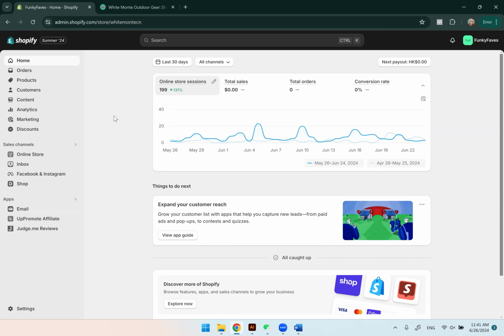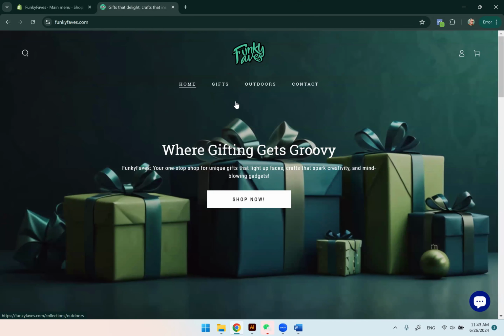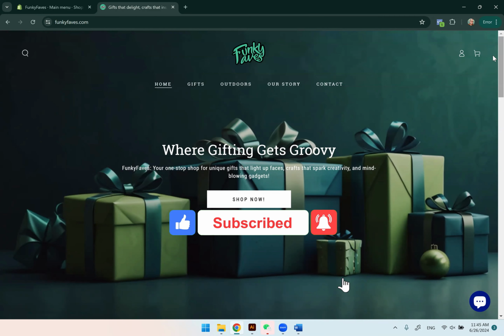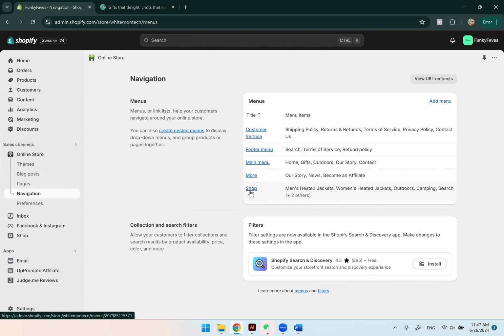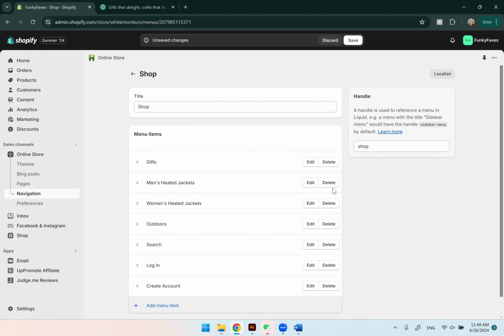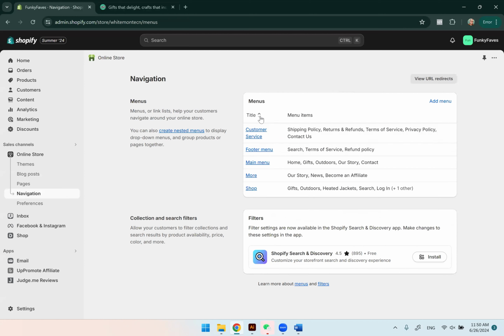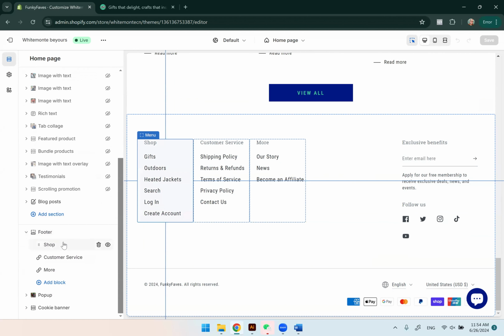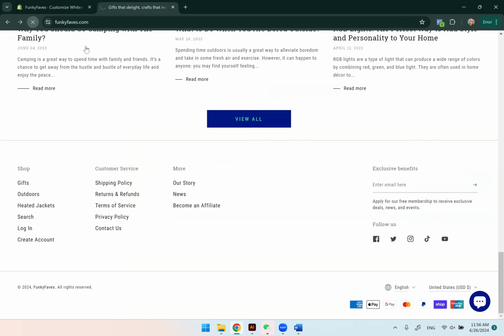Step-by-Step Shopify MENU Setup for Your Online Store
In this video, we walk you through the Shopify menu setup to add navigation to your online store. We cover all the detailed steps on how to add the main menu, set up the footer menu, and link to pages and products in a Shopify store.

Video editor I use (CapCut). Use this link and get 7 days of free pro features!

Cheers! and remember:
Dream Big, Work Hard, and NEVER Give Up!